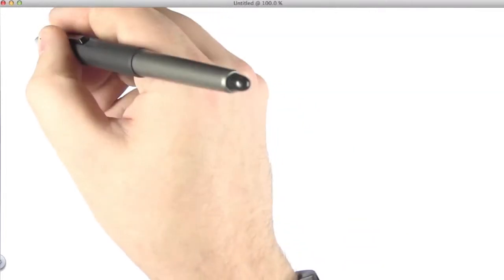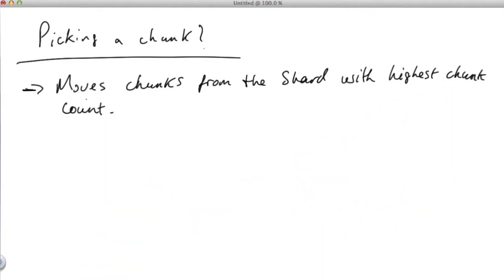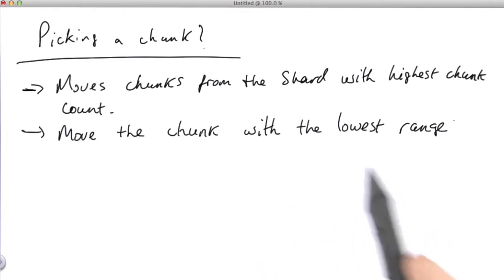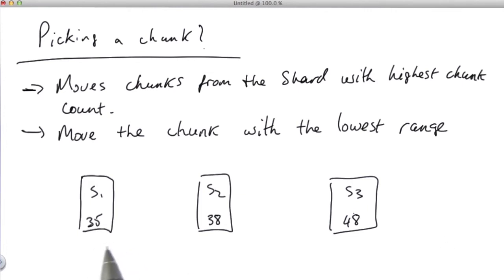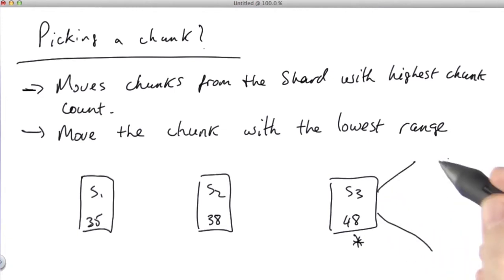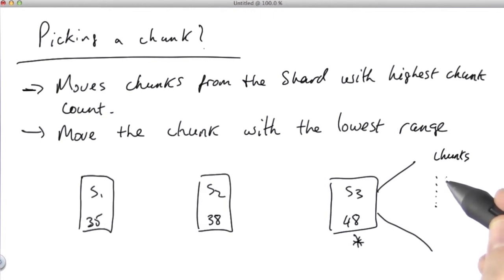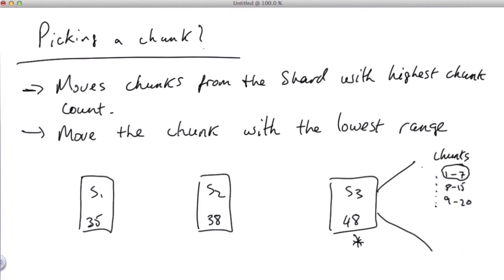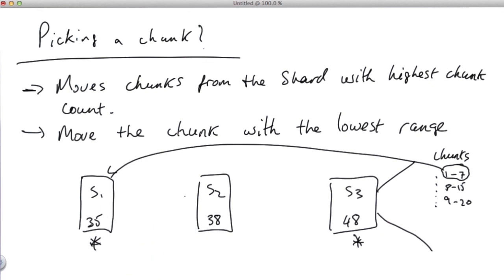1 3 how does the balancer pick chunks